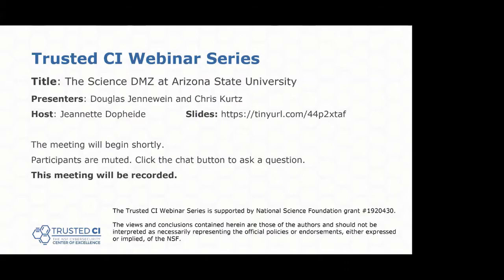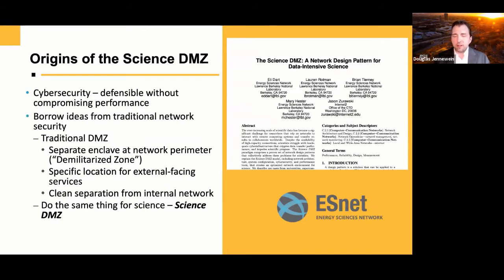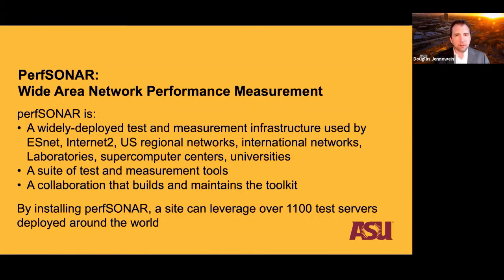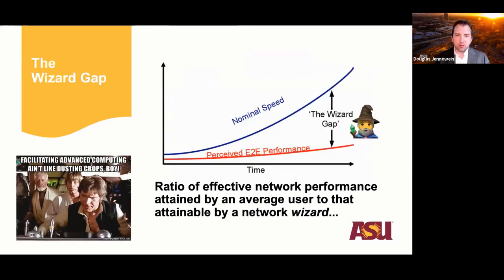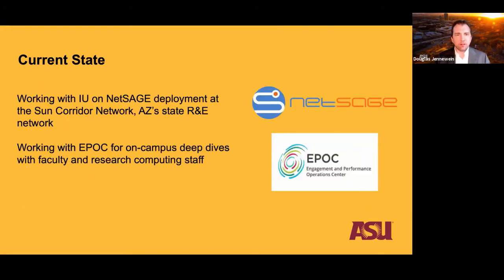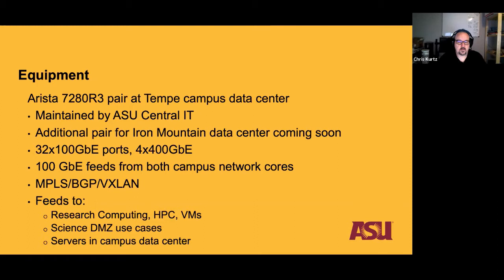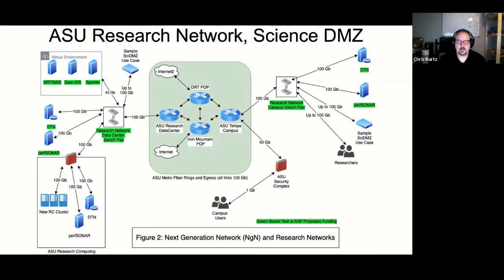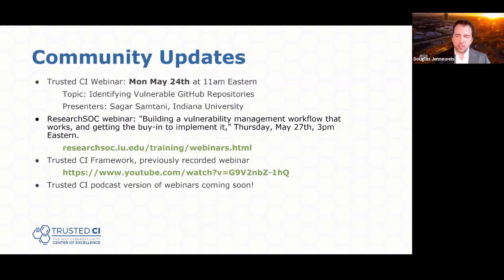Trusted CI webinar: Arizona State's Science DMZ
Drawing upon its mission to enable access to discovery and scholarship, Arizona State University is deploying an advanced research network employing the Science DMZ architecture. While advancing knowledge of managing 21st-century cyberinfrastructure in a large public research university, this project also advances how network cyberinfrastructure supports research and education in science, engineering, and health.

Replacing existing edge network equipment and installing an optimized, tuned Data Transfer Node provides a friction-free wide area network path and streamlined research data movement. A strict router access control list and intrusion detection system provide security within the Science DMZ, and end-to-end network performance measurement via perfSONAR guards against issues such as packet loss.

Recognizing that the operation of the Science DMZ must not compromise the university’s network security profile, while at the same time avoiding the performance penalty associated with perimeter firewall devices, data access and transfer services will be protected by access control lists on the Science DMZ border router as well as host-level security measures. Additionally, the system architecture employs the anti-IP spoofing tool Spoofer, the Intrusion Detection System (IDS) Zeek, data-sharing honeypot tool STINGAR, traditional honeypot/darknet/tarpit tools, as well as other open-source software.

Finally, Science data flows are supported by a process incorporating user engagement, iterative technical improvements, training, documentation, and follow-up.

Speaker Bios:
Douglas Jennewein is Senior Director for Research Computing in the Research Technology Office at Arizona State University. He has supported computational and data-enabled science since 2003 when he built his first supercomputer from a collection of surplus-bound PCs. He currently architects, funds, and deploys research cyberinfrastructure including advanced networks, supercomputers, and big data archives. He has also served on the NSF XSEDE Campus Champions Leadership Team since 2016 and has chaired that group since 2020. Jennewein is a certified Software Carpentry instructor and has successfully directed cyberinfrastructure projects funded by the National Science Foundation, the National Institutes of Health, and the US Department of Agriculture totaling over $4M.

Chris Kurtz is the Senior Systems Architect for the Research Technology Office in the Office of Knowledge Enterprise at Arizona State University. Previously Chris was the Director of Public Cloud Engineering as well as the Splunk System Architect (and Evangelist) at ASU. He has been appointed as Splunk Trust Community MVP since its inception. Chris is a regular speaker on Splunk and Higher Education, including multiple presentations at Educause, Educause Security Professionals,  and Splunk’s yearly “.conf" Conference. Prior to architecting Splunk, he was the Systems Manager of the Mars Space Flight Facility at ASU, a NASA/JPL funded research group, where he supported numerous Mars Missions including TES, THEMIS, and the Spirit and Opportunity Rovers. Chris lives in Mesa, Arizona along with his wife, rescue dogs, and cat.